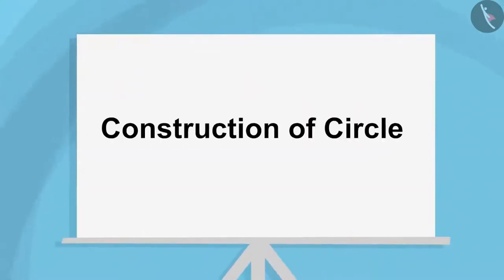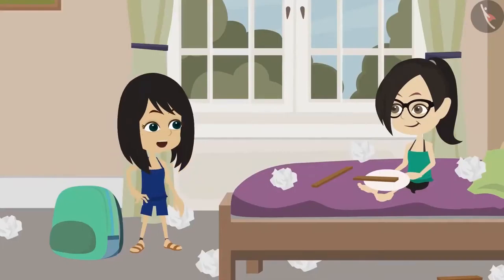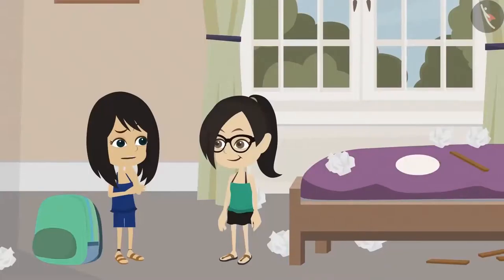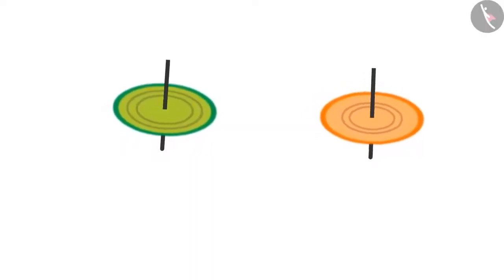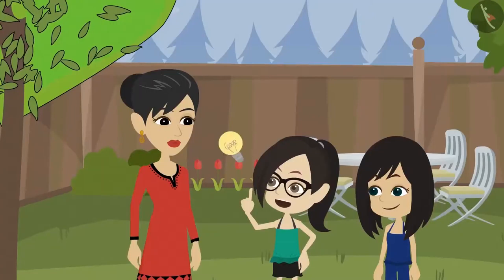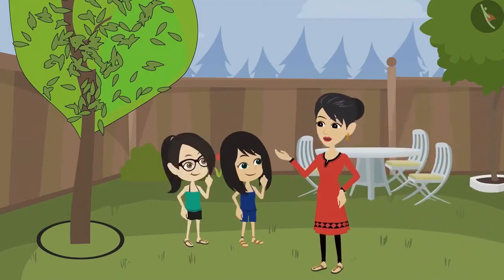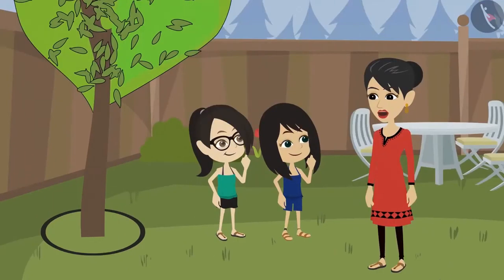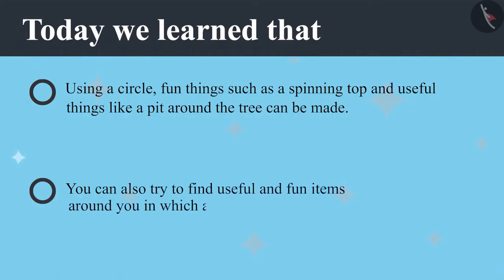Construction of a circle | Part 2/3 | English | Class 4